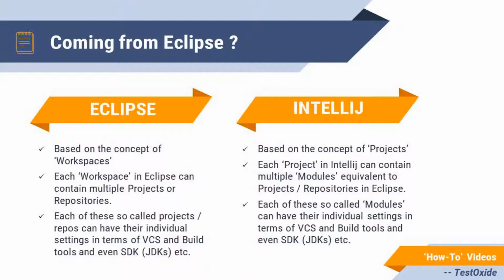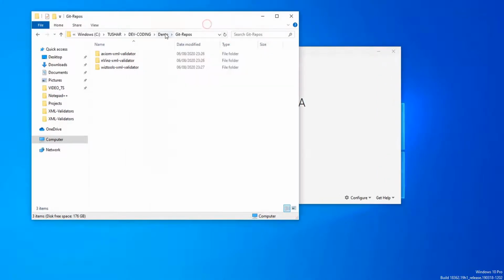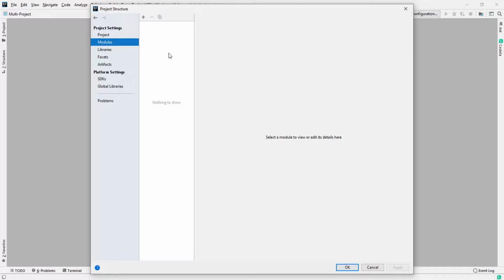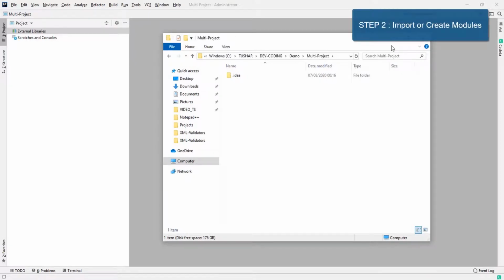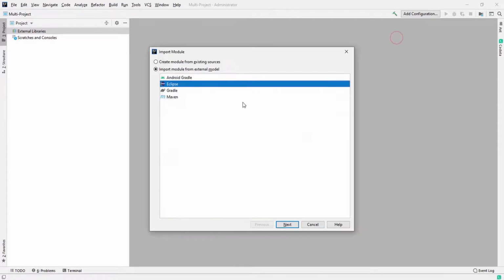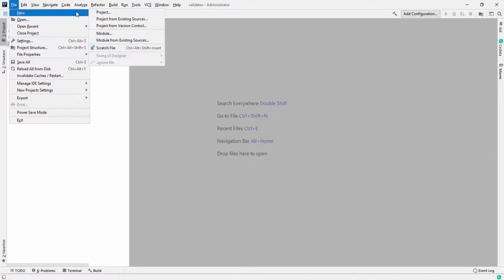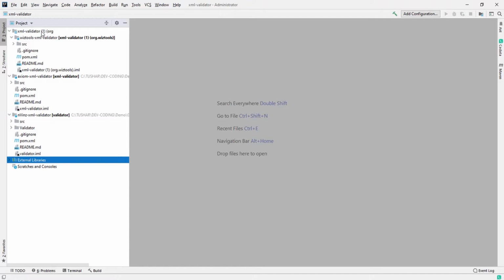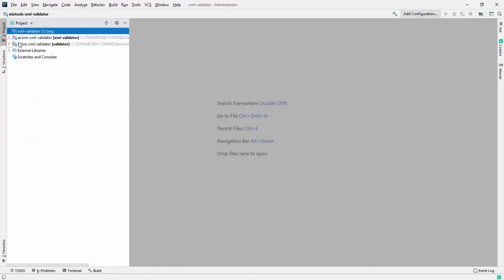How to Work with Multiple Project Repos in IntelliJ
🎧 How To Work with Multiple Repos in IntelliJ Window 🎧

📋 📜 Platform / Techstack 📜 📋
✔️ Java Repositories
✔️ IntelliJ IDEA Community Edition
✔️ IntelliJ IDEA Ultimate Edition
✔️ Github, GitLab, Git, SVN Repos
✔️ ANT, MAVEN Builds

🏃 👣 Highlights / Steps 👣 🏃
(1) Create an empty IntelliJ Project
(2) Import multiple repositories / projects as IntelliJ 'Modules'
(3) Configure settings for individual IntelliJ modules separately.